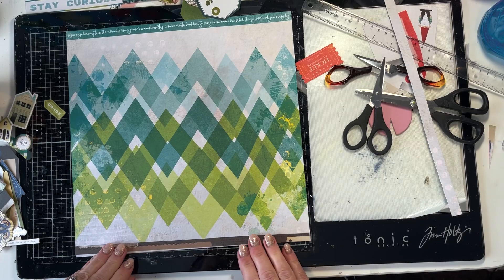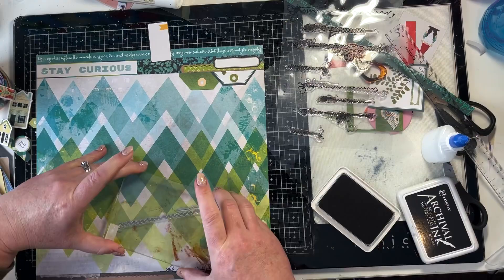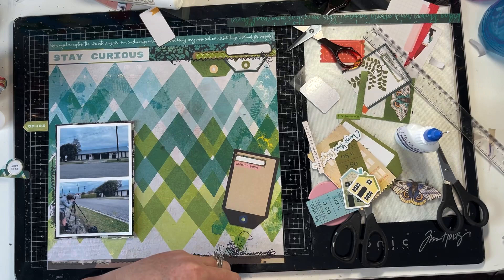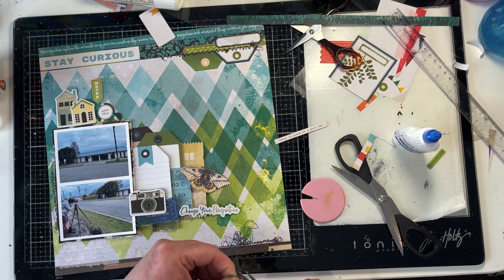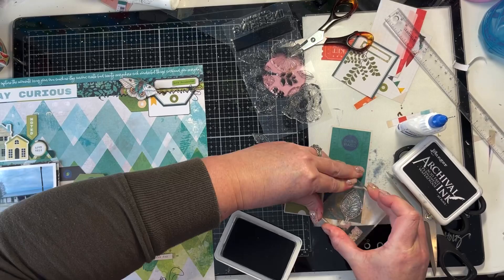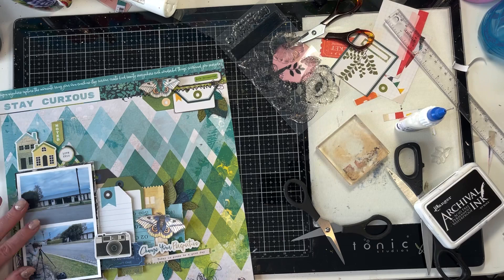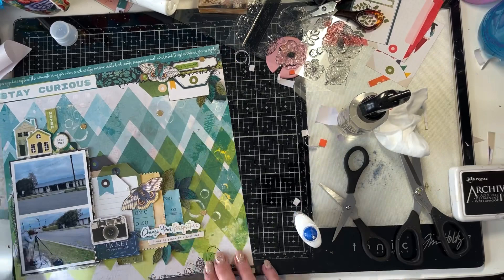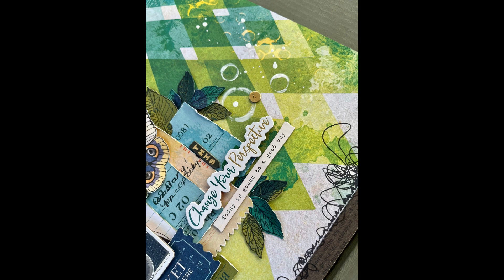Scrapbooking process video #25 | Vicki Boutin Fernwood for Embellish It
Scrapbooking process video showing the making of a 12x12 layout using Vicki Boutin’s latest collection - Fernwood. Layout uses embellishment clusters, layering, simple mixed media and stamping using paints and found objects. Layout made for Embellish It, located in Timaru, New Zealand and online.